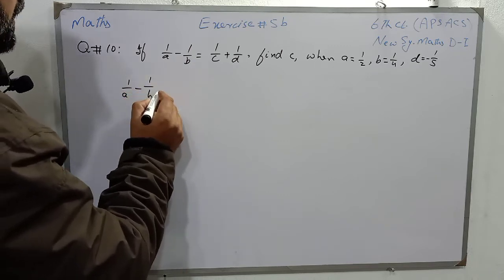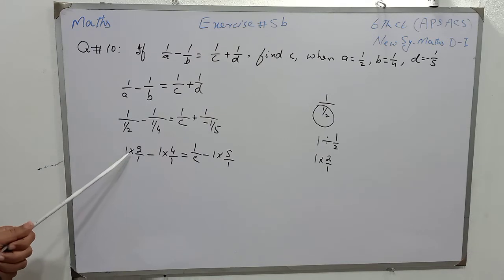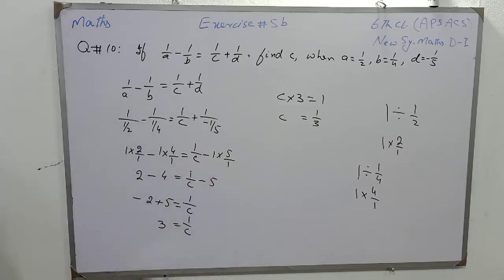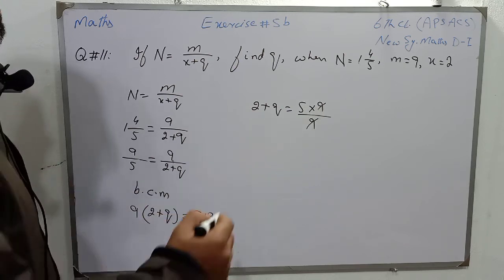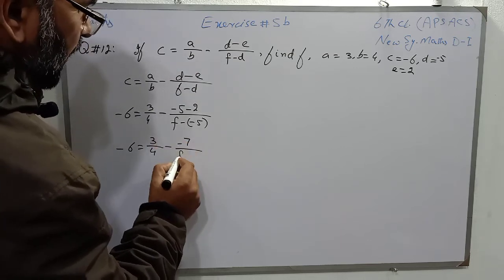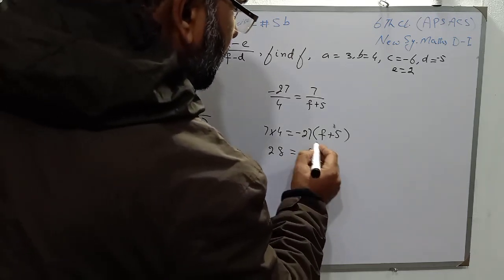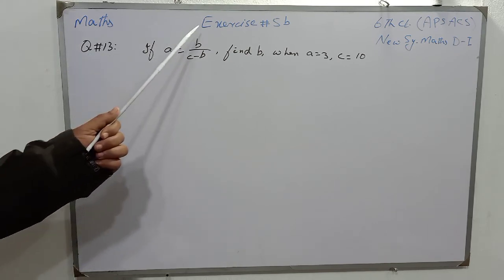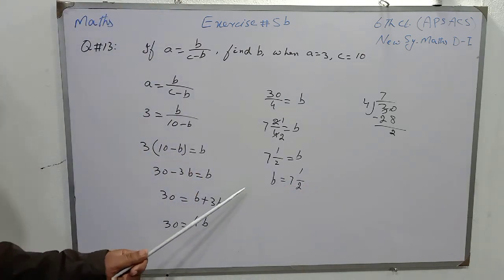New Sec Maths Book 1Class 6 APSACS/New Syl Maths D1 Exercise 5B Questions 10,11,12,13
This clip is prepared for the students of APSACS class 6 and O/A level D 1 Chapter 5 Exercise 5 B Questions 10,11,12,13 In Urdu_Hindi_English for Pakistan India Bangladesh and all over the world